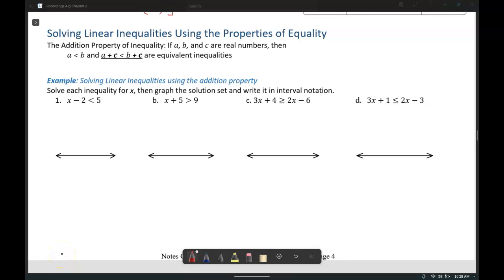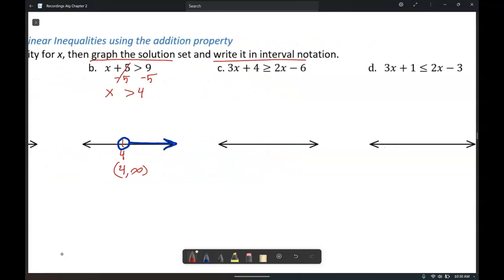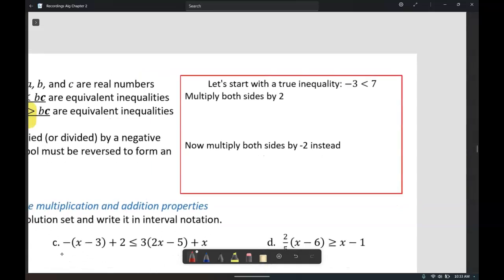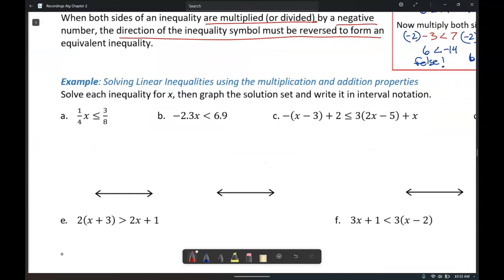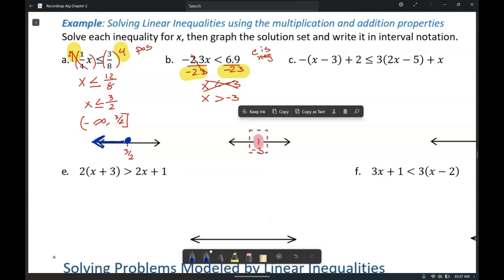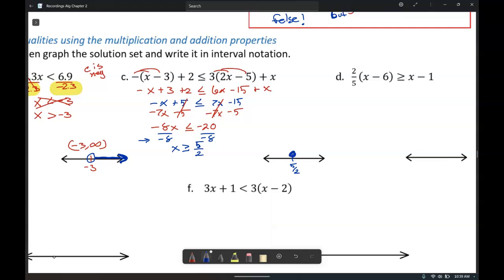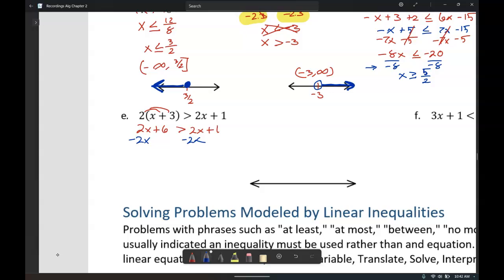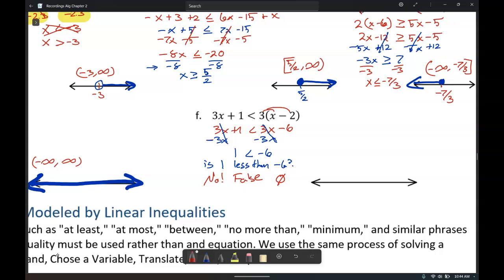Alg II - 2.4 Part 2 - Solving Linear Inequalities with Addition and Multiplication